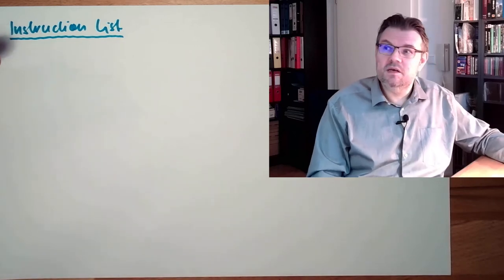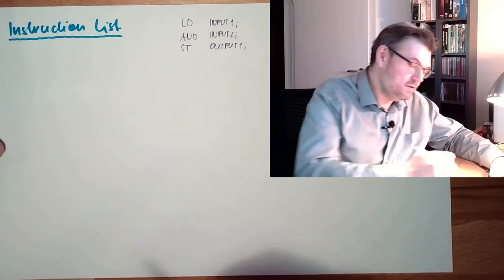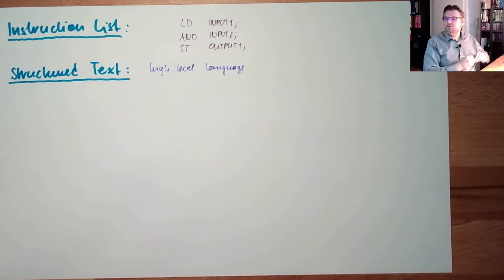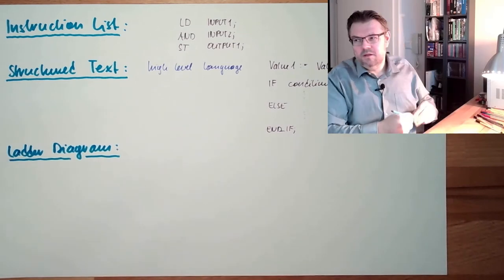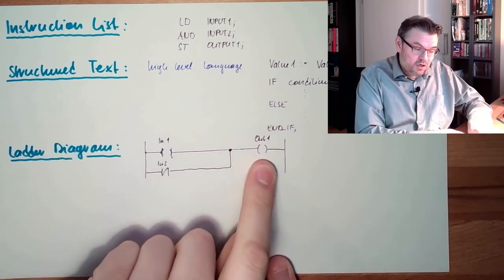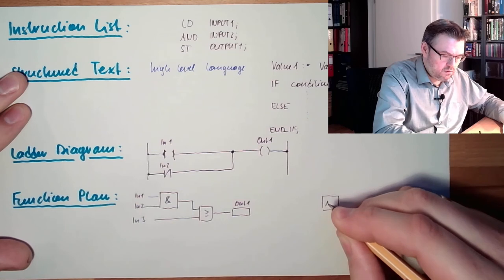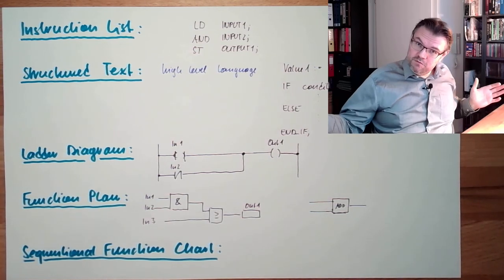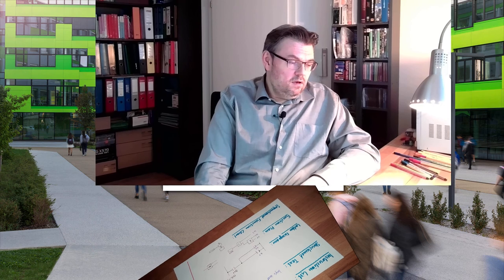Control 21: PLC Program Languages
Here we are learing somthing about the possible programming languags of PLCs. There are some standard-programs and we will get to know them:

Instrution List (IL)
Structrued Text (ST)

Ladder Diagram (LD)
Function Plan (FP)
Sequentional Function Chart (SFC)

 It will also be mentioned which of them are frequently used.